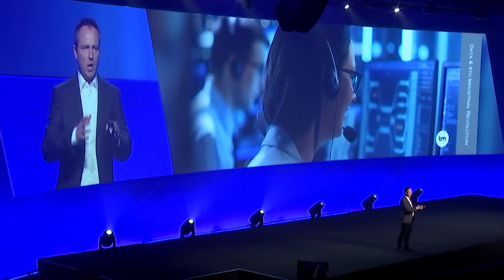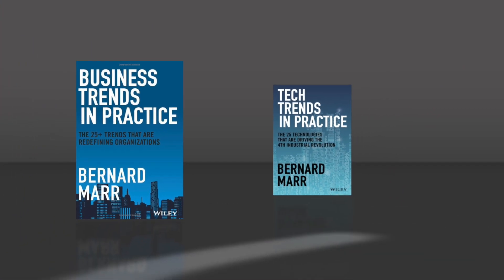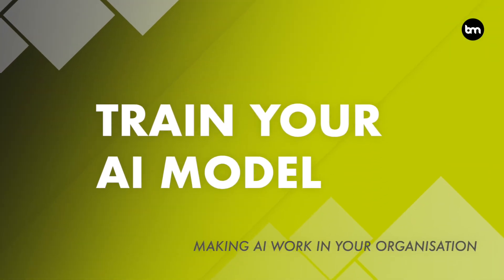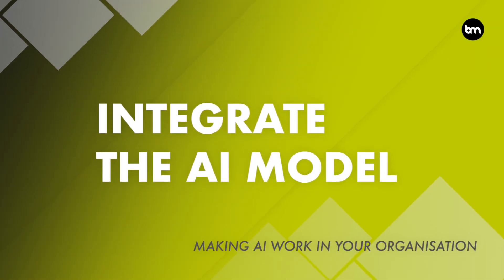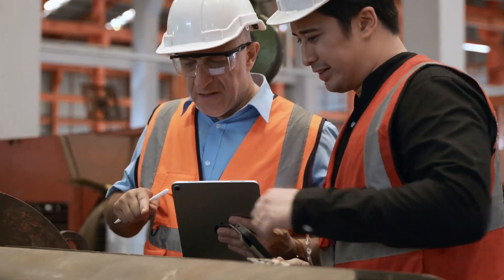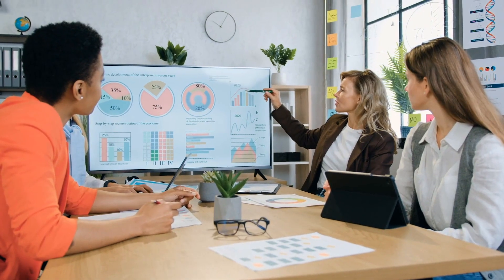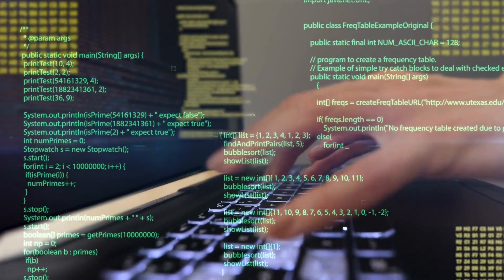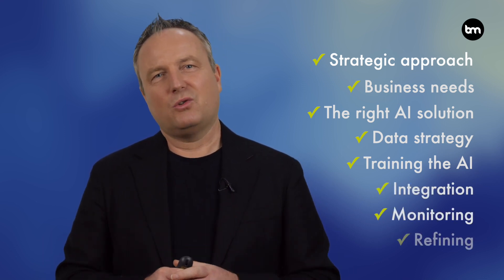How To Make AI Work In Your Organisation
Integrating AI into your organization requires careful planning and implementation. Here are some important steps you can follow to make AI work in your organization:

Identify your business needs and objectives:
Start with your strategy and identify the specific areas of your business that could benefit from AI. Look at how it could add value to your customers and consider what tasks or processes are repetitive, time-consuming, or require a high degree of accuracy.

Choose the right AI solution:
Once you have identified the areas of your business that could benefit from AI, you need to choose the right AI solution. There are different types of AI solutions, such as chatbots, natural language processing, machine learning, and deep learning. Select the solution that best suits your business needs.

Develop a data strategy:
AI requires large amounts of data to learn and make predictions. So, it's essential to have a clear data strategy in place before implementing AI. This includes defining what data you need, how you'll collect and store it, and who will be responsible for maintaining the data.

Train your AI model:
Once you have chosen the right AI solution and collected the data, it's time to train your AI model. The more data you have, the more accurate your AI model will be. You'll need to work with data scientists and AI experts to develop and fine-tune your AI model.

Integrate the AI model into your operations:
Once your AI model is trained and tested, you can integrate it into your business operations. You may need to make changes to your existing systems and processes to incorporate the AI model.

Monitor and Evaluate Performance:
Monitor the AI model's performance to ensure it is working correctly and delivering the expected outcomes. Keep track of how the AI solution is impacting your business and make adjustments as needed.

Continuous Improvement:
AI models need to be continuously refined and improved over time. Be prepared to make adjustments and improvements to your AI model as your business needs evolve.

In summary, making AI work in your organization requires a strategic approach that involves identifying your business needs, choosing the right AI solution, developing a data strategy, training the AI model, integrating it into your operations, monitoring performance, and continuously refining the solution to meet evolving business needs.